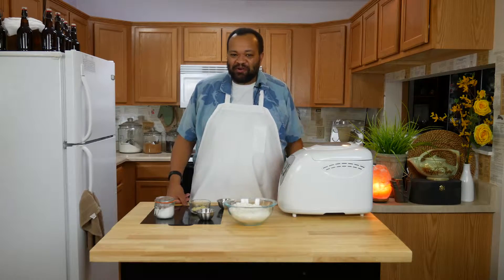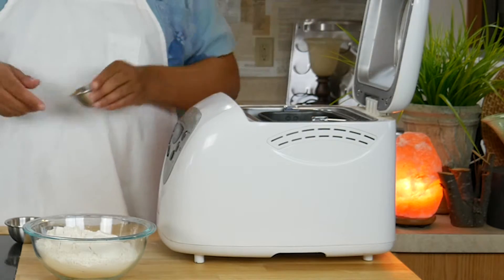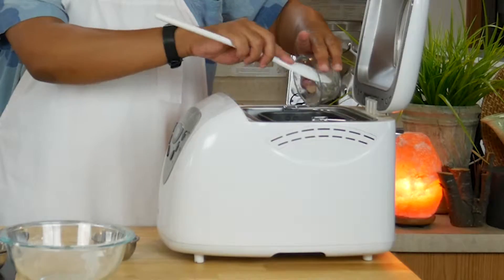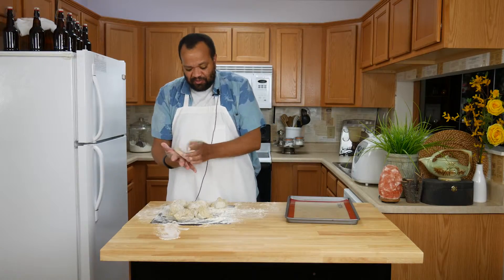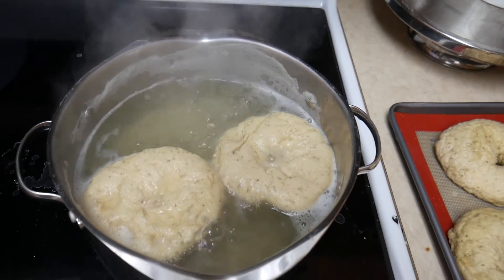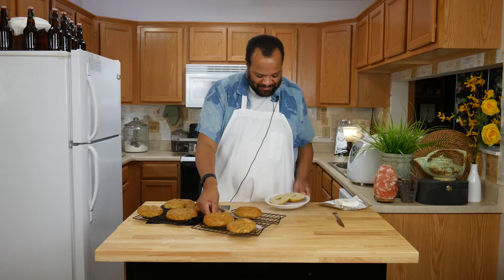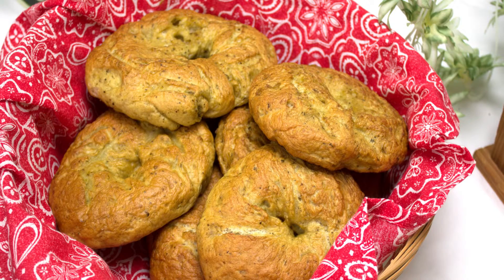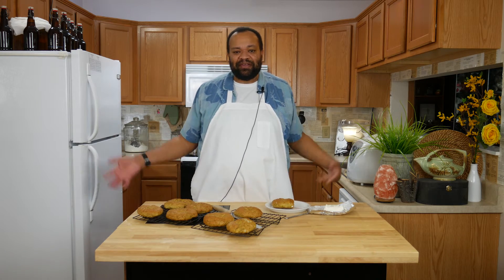How to make Garlic Herb Bagels an easy recipe in your bread machine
How to make Garlic Herb bagels is so easy. Using your bread machine or bread maker makes it even easier. The secret is the use of baking soda in the boiling water.

Garlic Herb Bagel
1 tablespoon active dry yeast
1 1/4 cups warm water
2 tablespoon raw sugar
3 1/2 cups
1 pinch sea salt
1 tablespoon Italian Season Mix
1- 2 tablespoons minced garlic
1 tablespoon baking soda
water

PRODUCTION:
AudioBlocks Member referral:

KITCHEN SET
Lights
Camera
Microphone
Daylight Fluorescent
SELS LED Tube lights 18 Watts 4 Foot

OFFICE SET
Camera